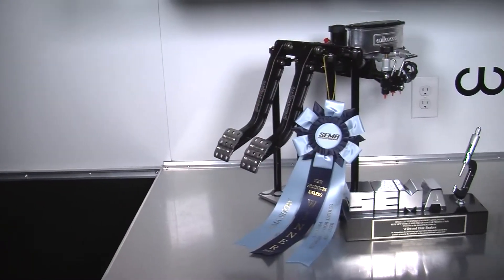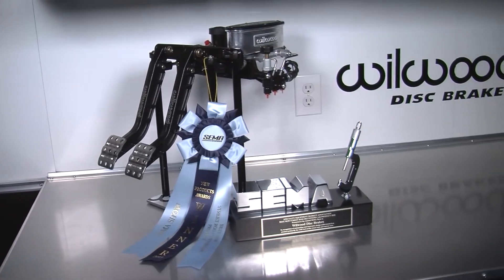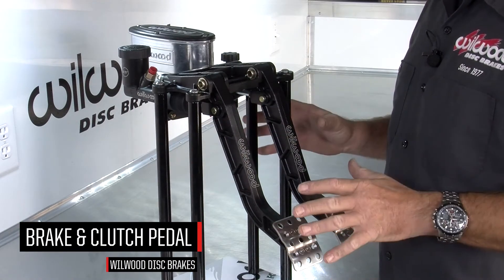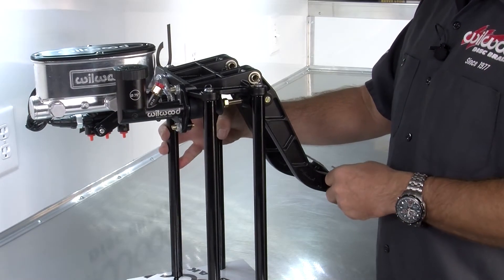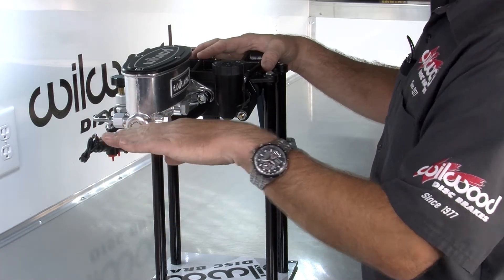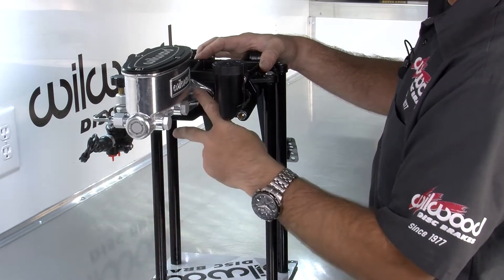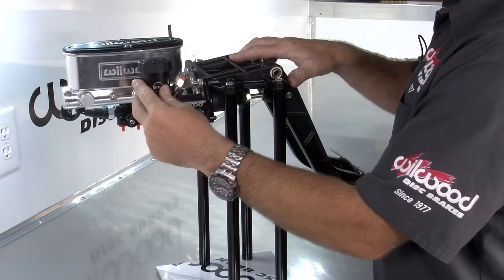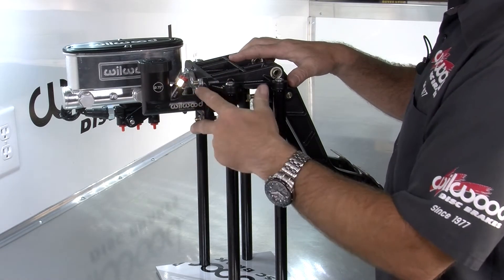PRI 2017 Preview: Wilwood Tandem Brake & Clutch Pedal Kit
Mike Hamrick talks about Wilwood's new Tandem Brake & Clutch Pedal Kit # 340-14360